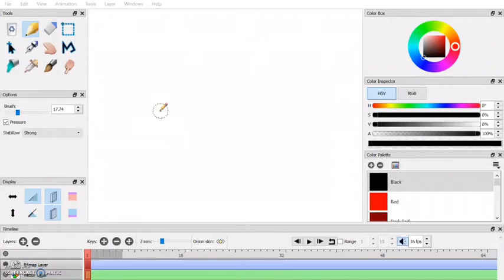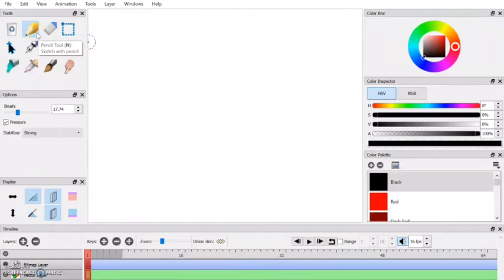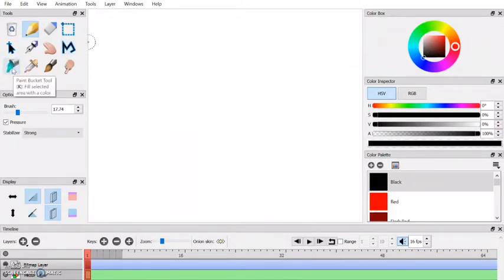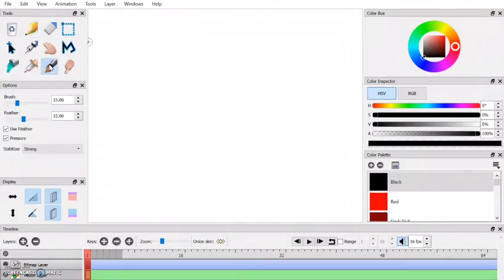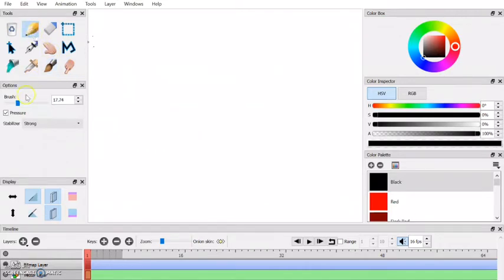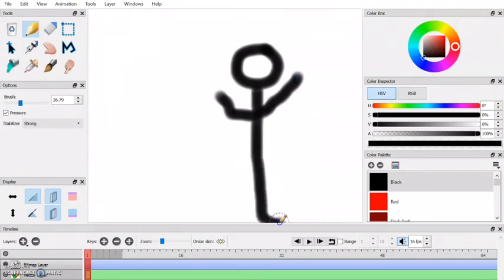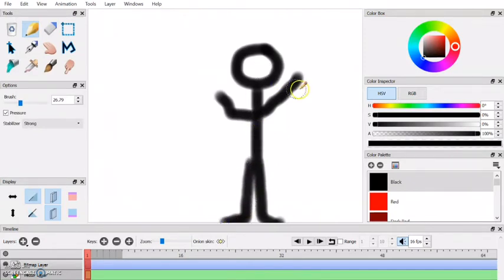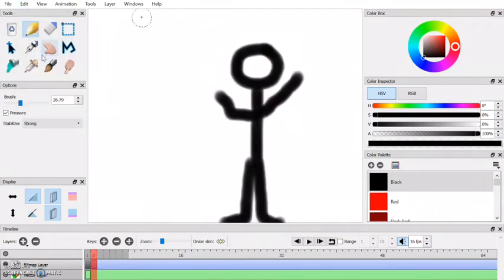How to Use Pencil 2D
This video describes how to use Pencil2D and it’s basic functions